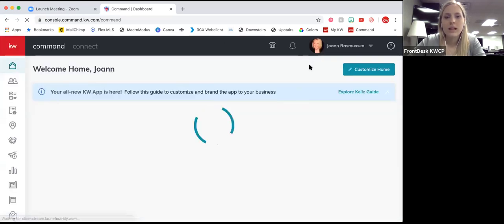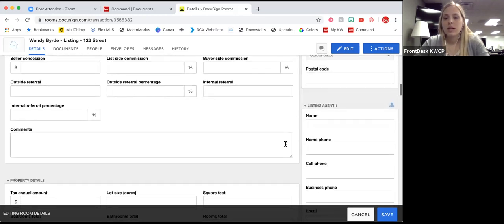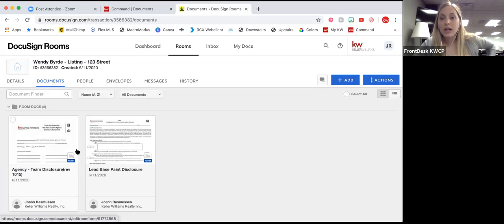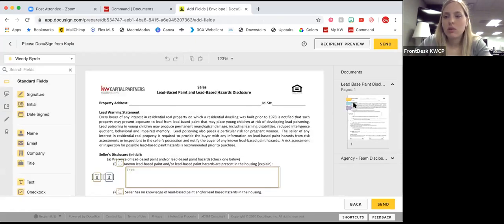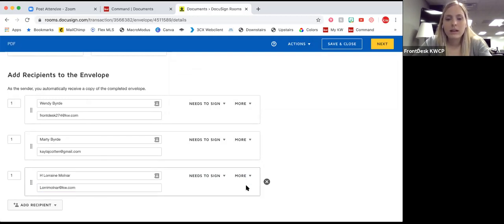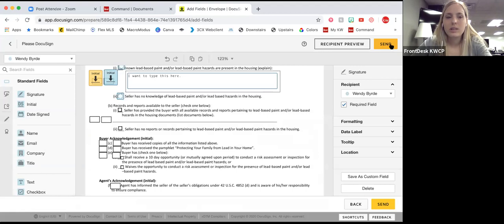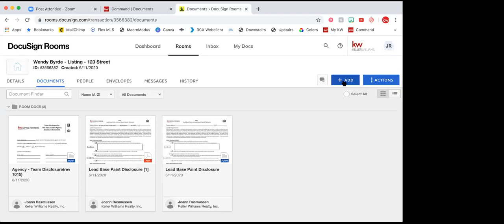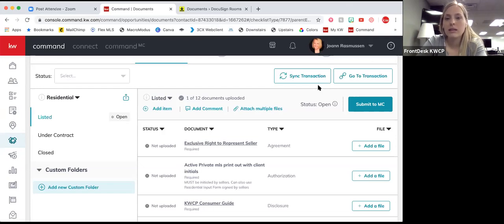Docusing walkthrough 6/12